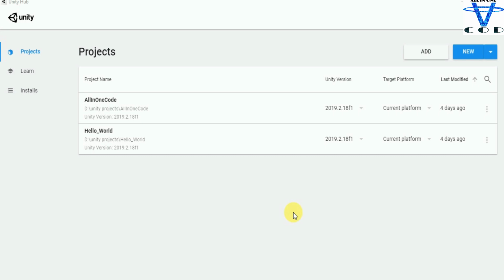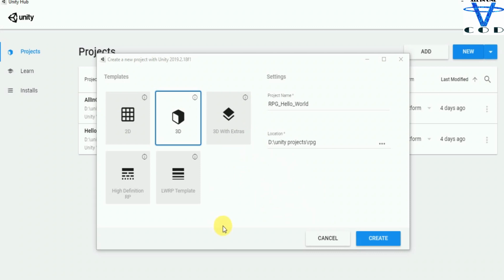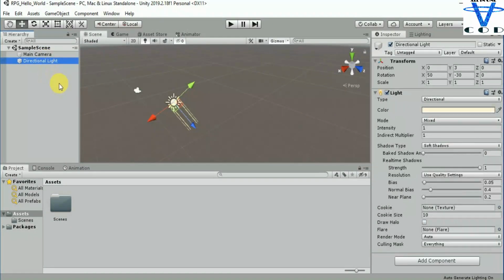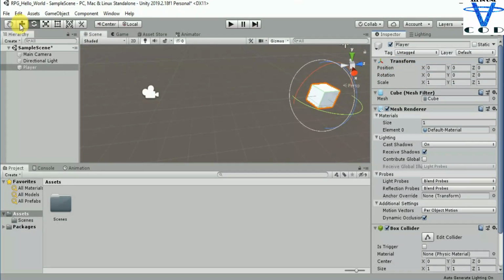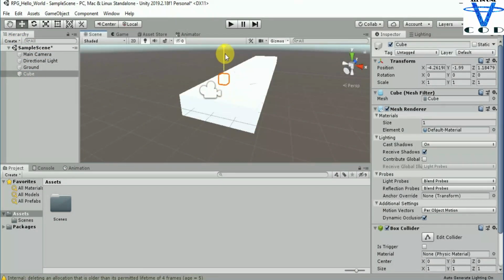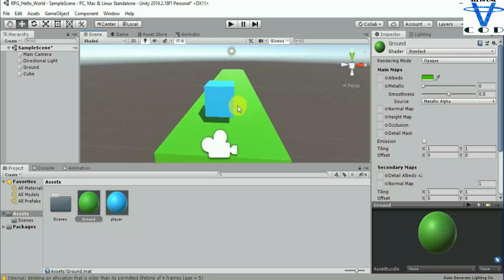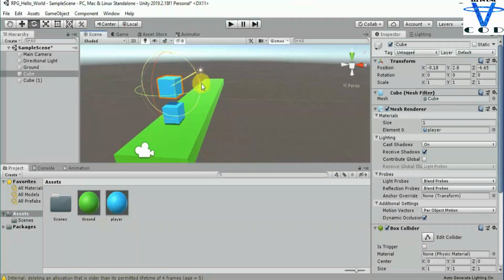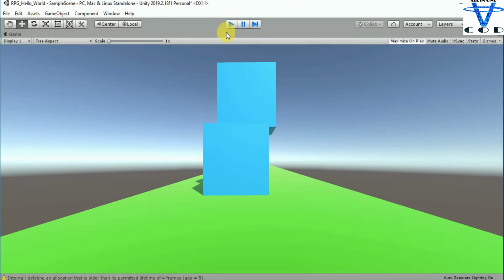Unity 3d Game Creation Full Course | How To Create 3d or 2d Game | All In One Code